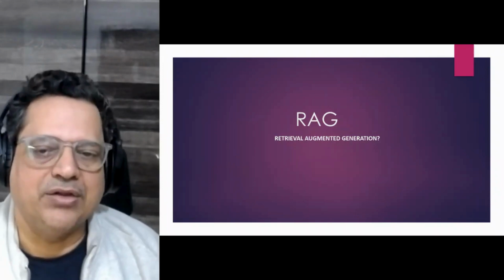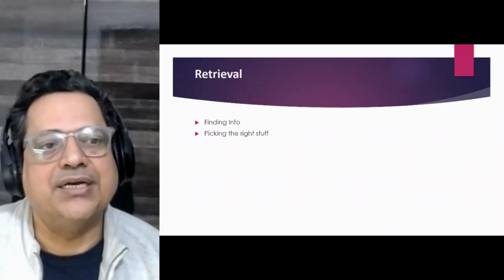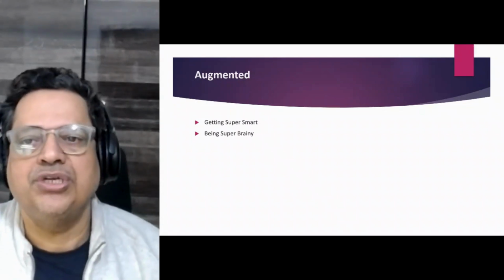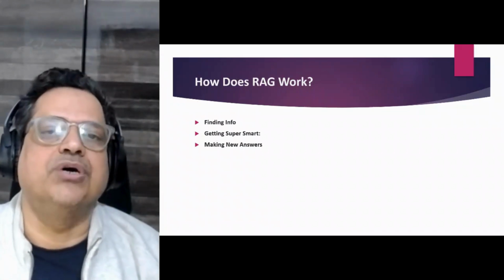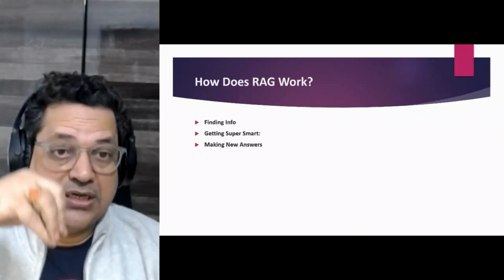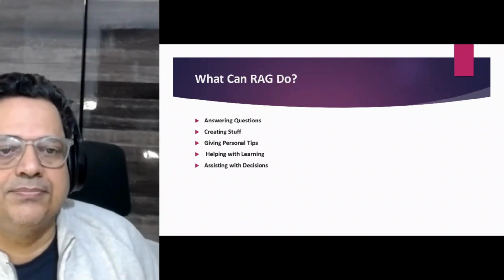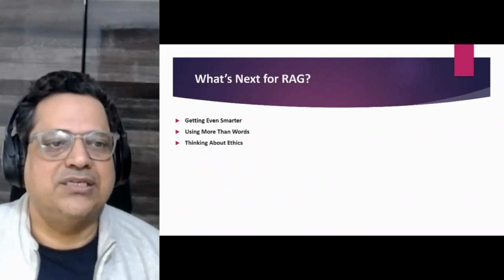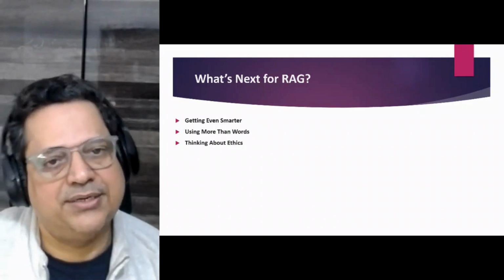From Zero to RAG Hero: How Retrieval-Augmented Generation Transforms Your AI Journey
"Don’t get left behind in the AI revolution! Discover how Retrieval Augmented Generation (RAG) will transform the way we learn, work, and interact. This is your chance to stay ahead of the curve and unlock smarter, more powerful AI solutions.

"Step into the future of artificial intelligence with our latest YouTube series on Retrieval Augmented Generation (RAG). Discover how RAG revolutionizes AI by combining real-time data retrieval with powerful language generation to deliver accurate, personalized, and human-like responses. Perfect for developers, researchers, and tech enthusiasts, this series explores everything from RAG basics to advanced applications like embedding, vector databases, and multimodal RAG.

Chapters:
(00:00) Welcome & Introduction
(00:52) What is RAG?
(01:23) Adjusting Our Approach After Feedback
(02:00) The Staged Learning Journey
(03:10) Simple Definition of RAG
(04:36) Diving into Retrieval
(05:53) Exploring Augmentation
(07:10) Understanding Generation
(09:01) How RAG Works in Practice
(11:25) Use Cases & Applications
(17:09) Future Directions of RAG
(18:21) Conclusion & Next Steps
(18:57) Subscribe & Stay Tuned